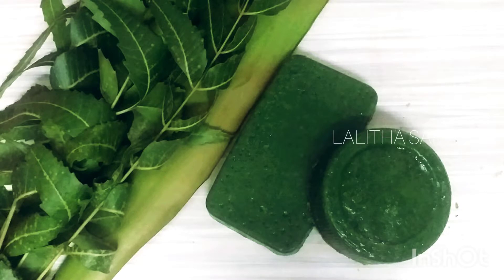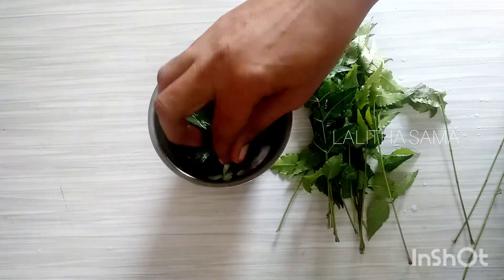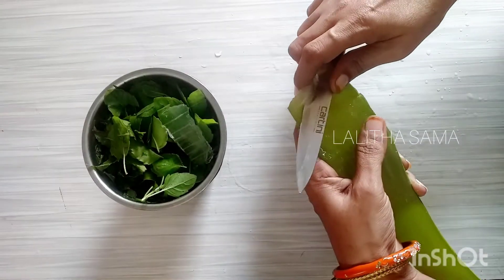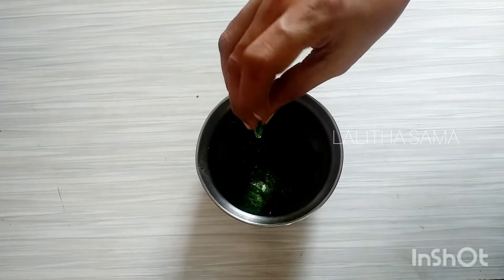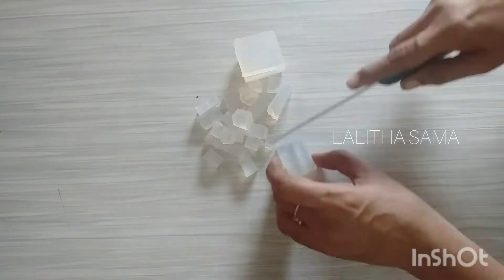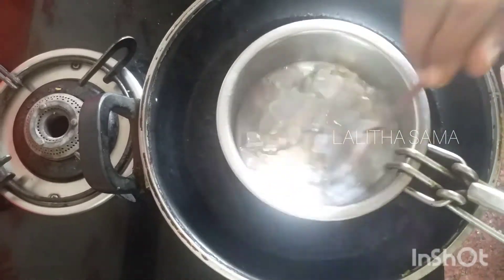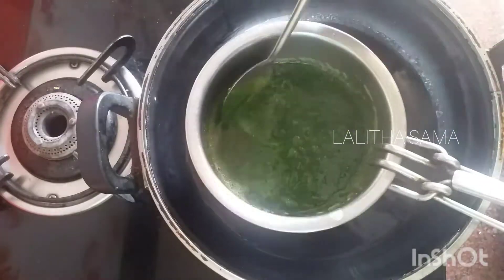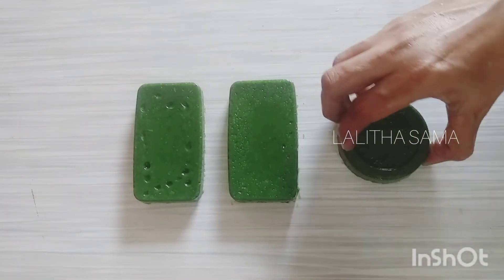Neem,alovera,tulasi homemade soap/ మొటిమలు,మచ్చలు లేని కాంతివంతమైన చర్మం కోసం వేప,కలబంద,తులసి సబ్బు